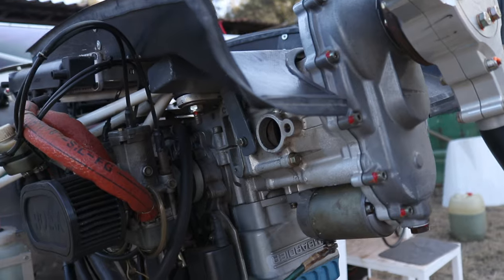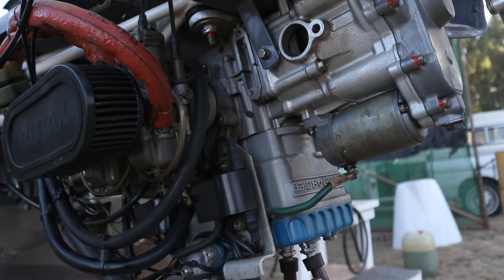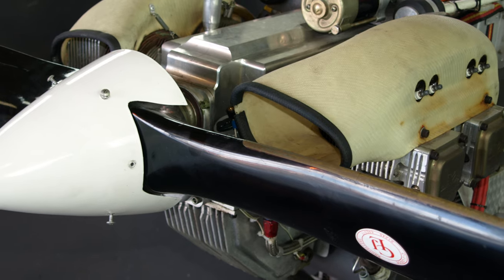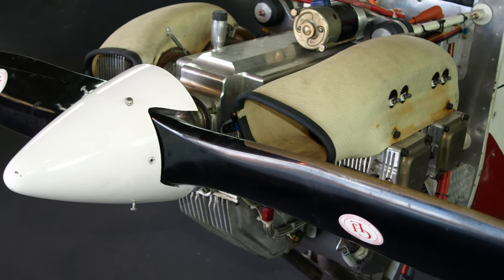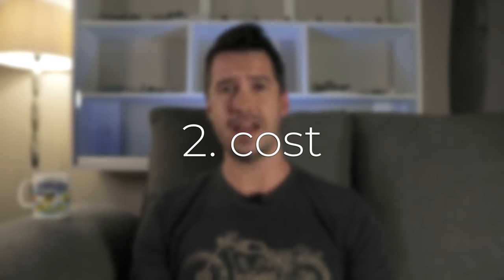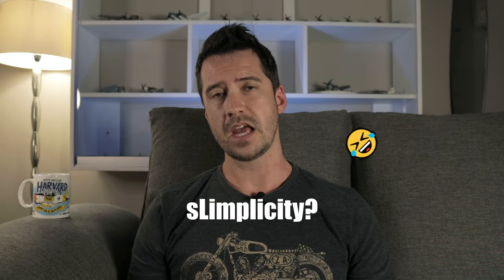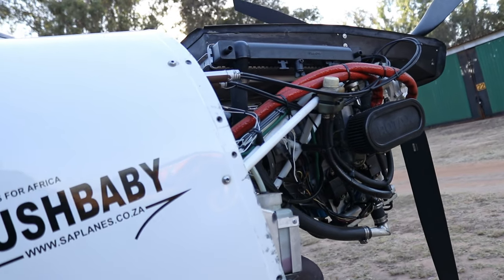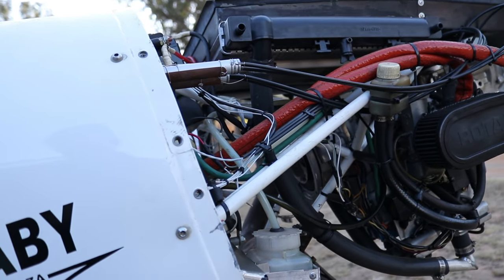5 Reasons the Rotax 582 is AWESOME (& 4 reasons it SUCKS)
Was the Rotax 582 secretly a great engine all this time? Some say all Rotax 582's will eventually give you an engine failure at some point, while others swear by it's reliability, hailing it as almost bulletproof. Despite these claims, it certainly has some features that make it unbeatable for certain applications, especially Ultralights (called Microlights in some countries, e.g. South Africa). Does upgrading to the Jabiru 2200 80hp give as much performance boost as people think? Is there a reason why the Rotax manual states that the engine, by it's design, is subject to sudden stoppages?
I cover 5 reasons why the Rotax 582 is an awesome engine, and 4 reasons why it isn't all that great.

Watch this next. Based on my own experience with the Rotax 582, is it powerful enough for Light Sport Aircraft?

Timestamps:
0:00 - Intro
0:30 - 5 Reasons it's AWESOME
3:41 - 4 Reasons it SUCKS
5:46 - Outro